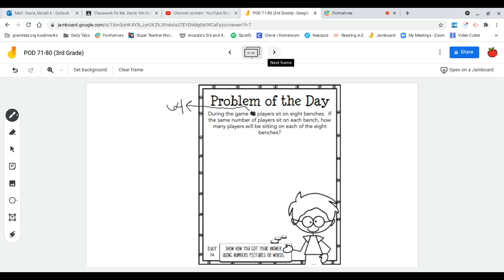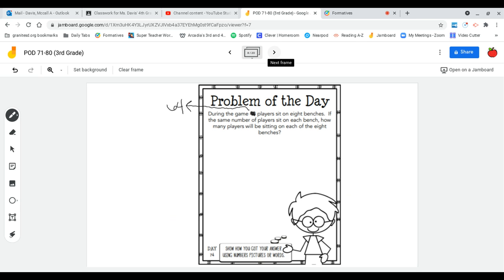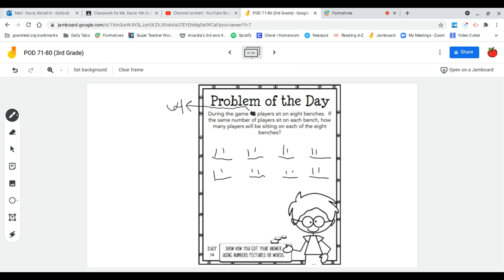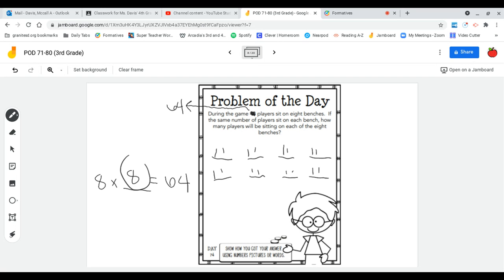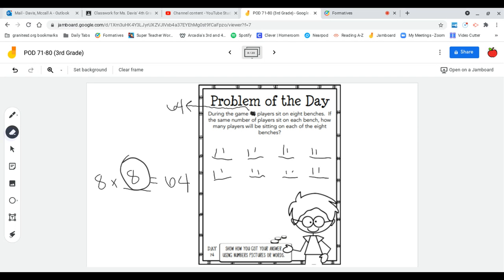POD 74 3rd Grade